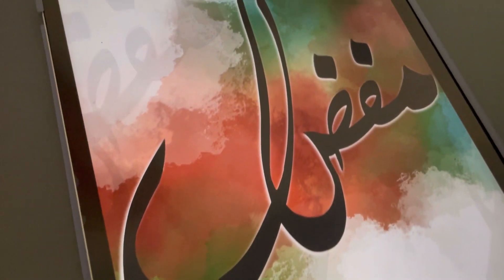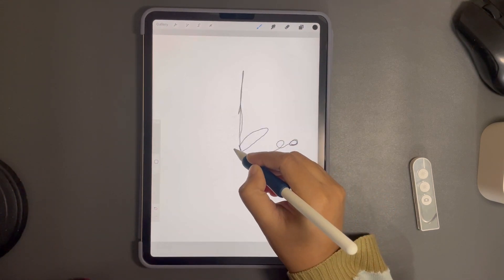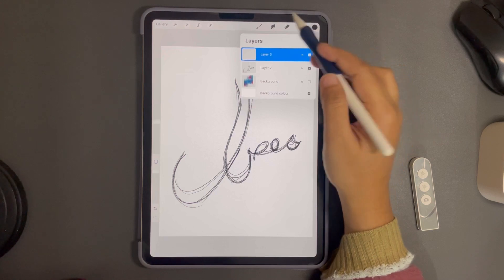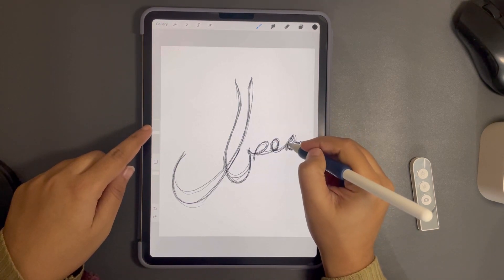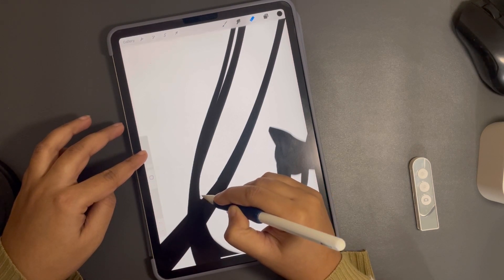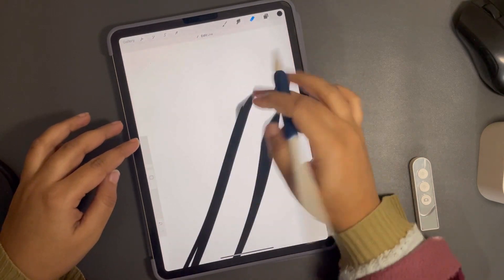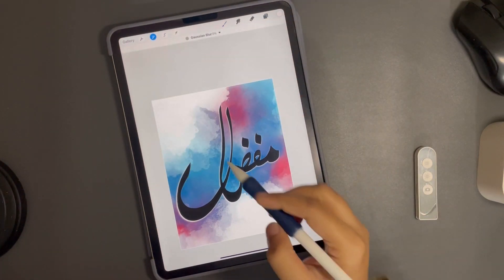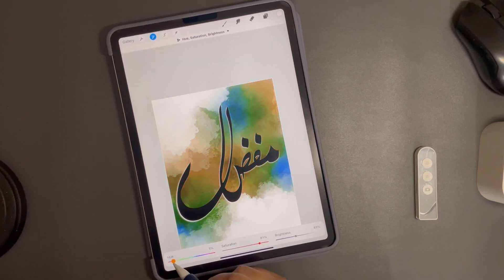Calligraphy in procreate 2023 | Ipad Tutorial | Ipadpro Calligraphy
Hello there,
Salwartistic is an Artist whose niche is Islamic Art And Architecture.
In this video, I tell you how can you write the name in procreate, and different natures of art please subscribe to my channel and comment below your reviews, and do not forget to like the video.